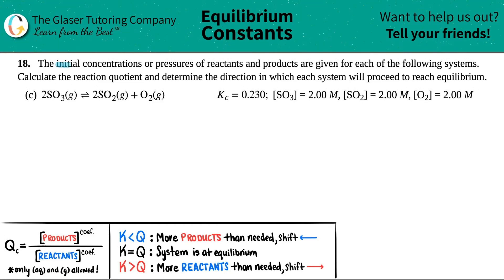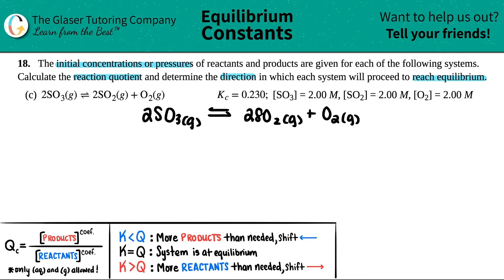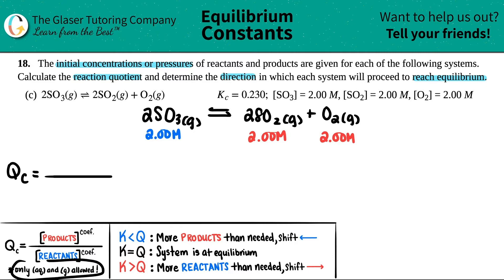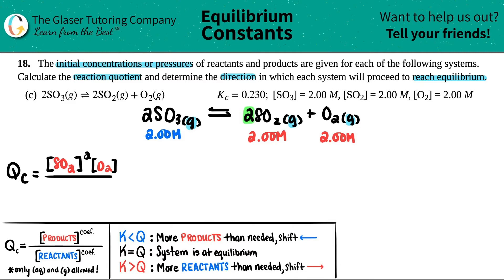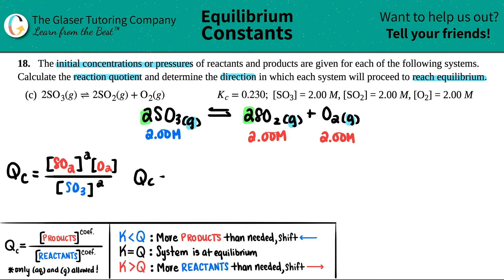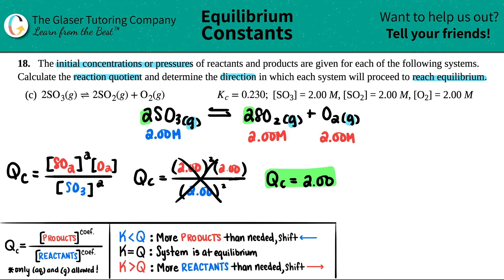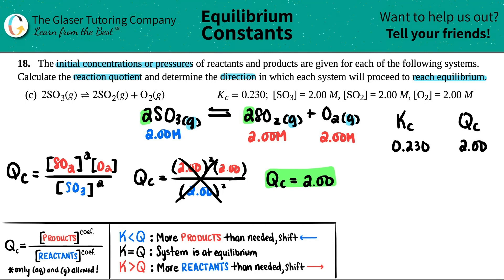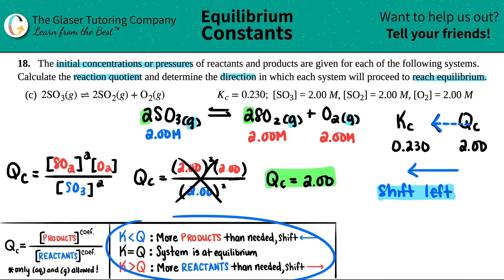13.18c | Calculate the reaction quotient and determine the direction for 2SO3(g) ⇌ 2SO2(g) + O2(g)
The initial concentrations or pressures of reactants and products are given for each of the following systems. Calculate the reaction quotient and determine the direction in which each system will proceed to reach equilibrium.
Kc = 0.230; [SO3] = 2.00 M, [SO2] = 2.00 M, [O2] = 2.00 M